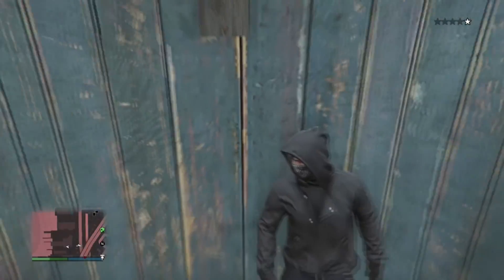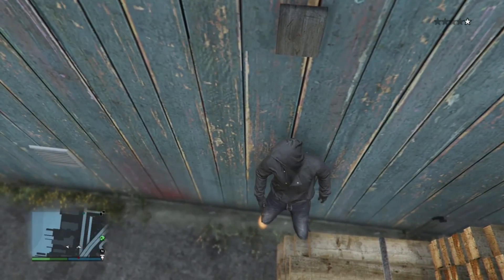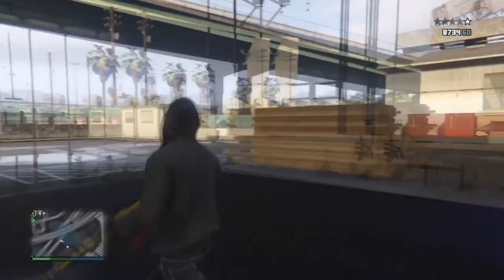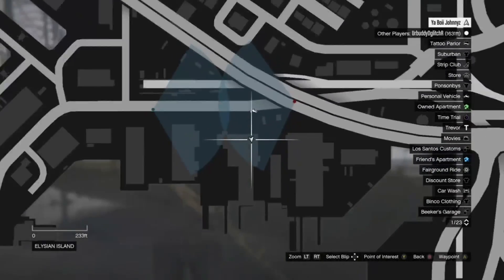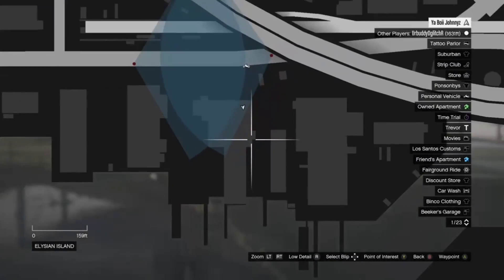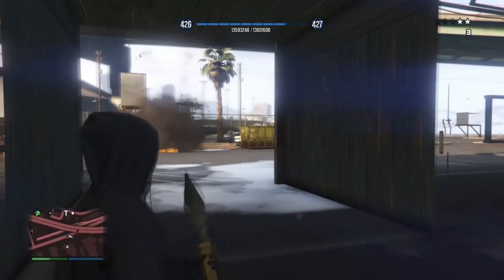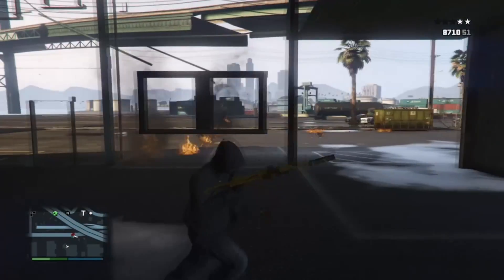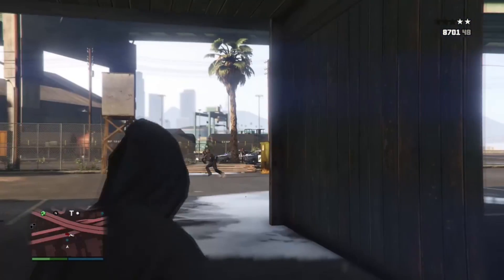Gta 5 1.29 Cool wallbreach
whats up guys this is a easy wallbreach after patch 1.29

🎖⭐️ ⭐️⭐️FameSquad Members ⭐️ ⭐️⭐️🎖